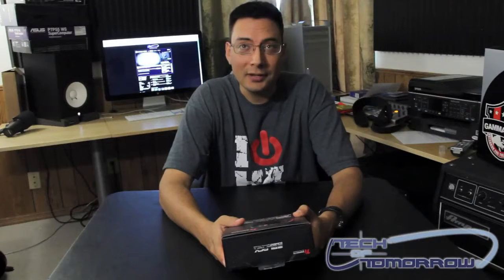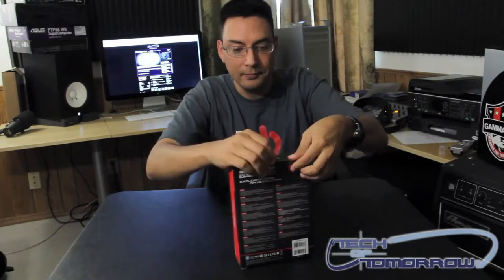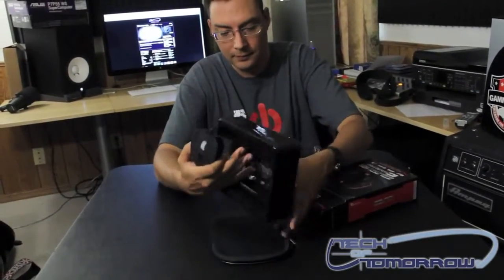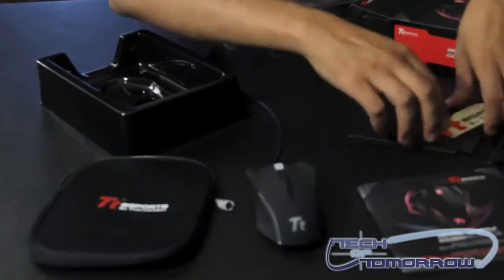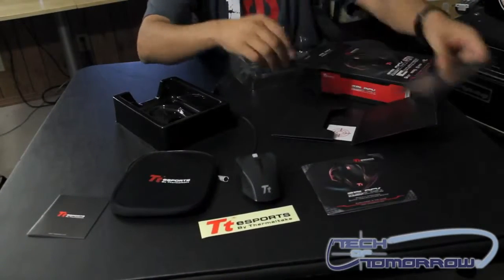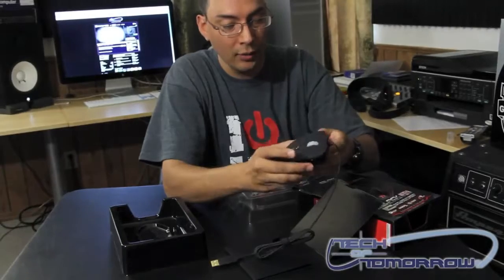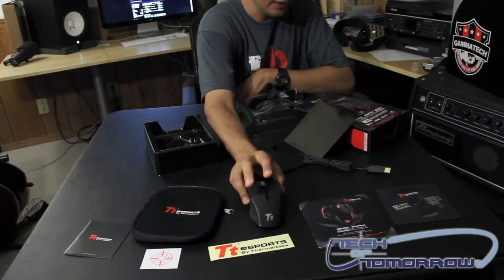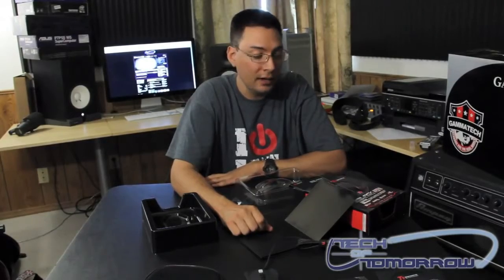Thermaltake Tt eSPORTS Black Element Gaming Mouse Unboxing